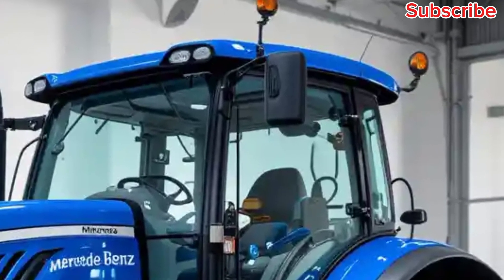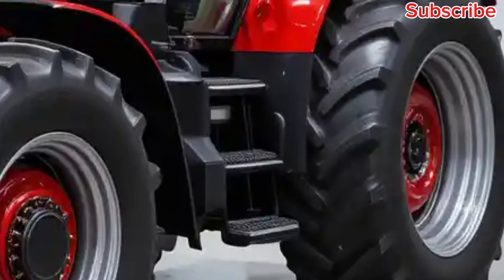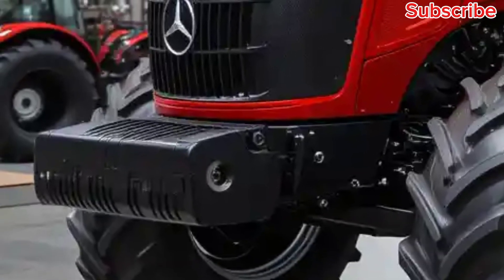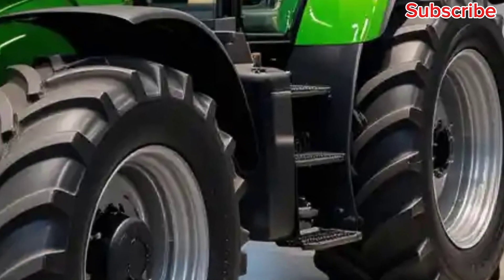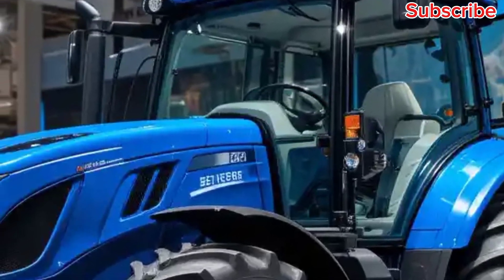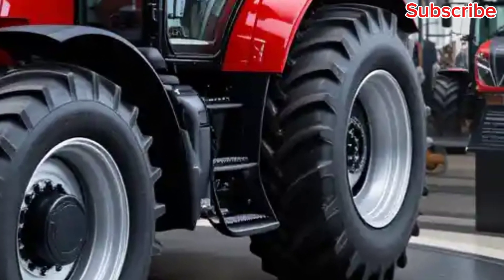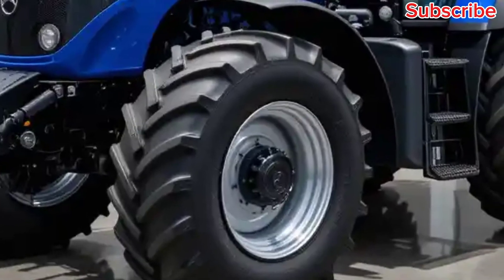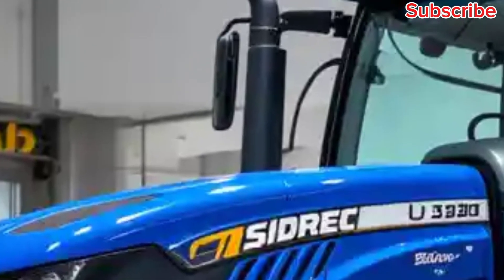2025 Mercedes-Benz U-325 Tractor - The Future of Farming Technology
Get ready for the 2025 Mercedes-Benz U-325 Tractor, a revolutionary step in agricultural technology.